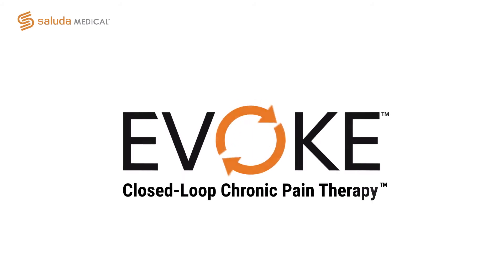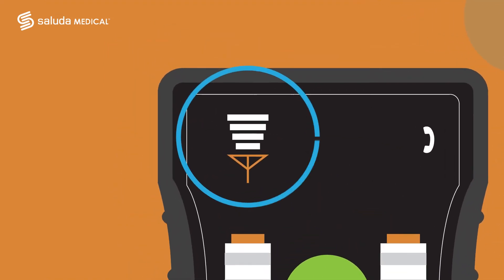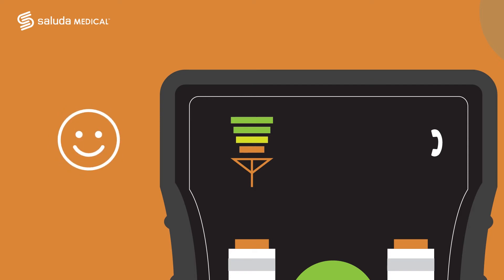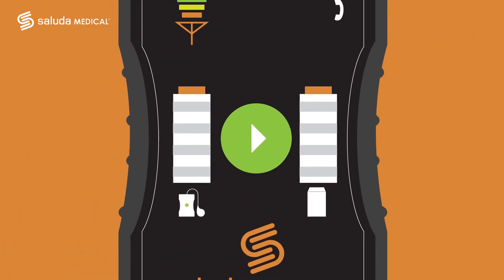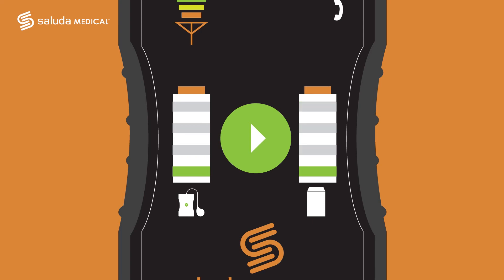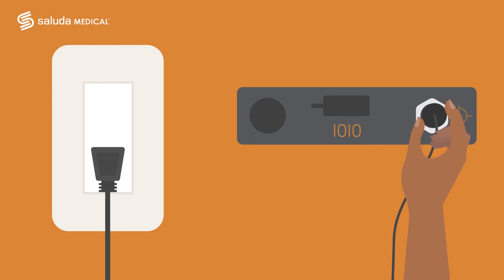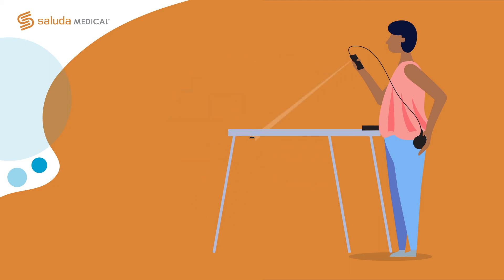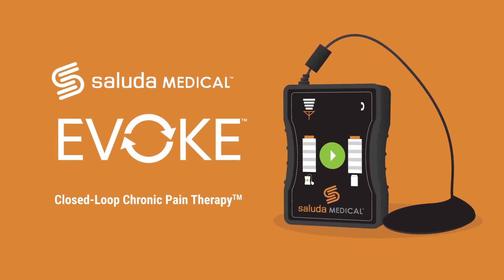Evoke System Guide: How to Charge (AU/EU)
A guide for Australian and European patients on how to charge your Evoke® Closed-Loop System.